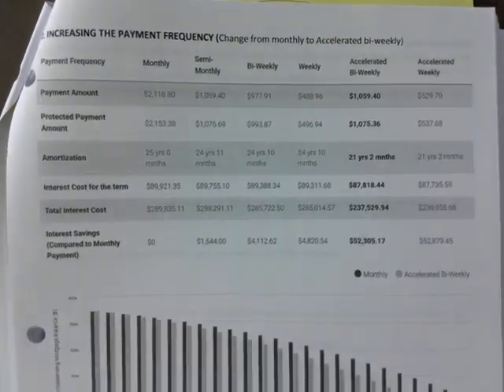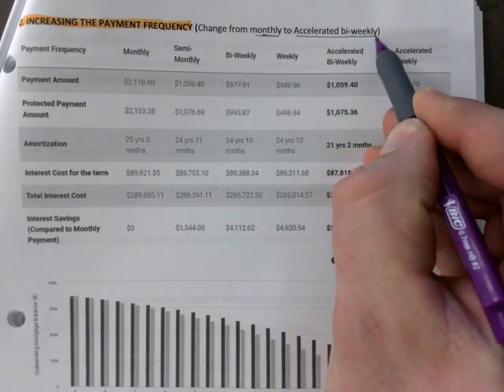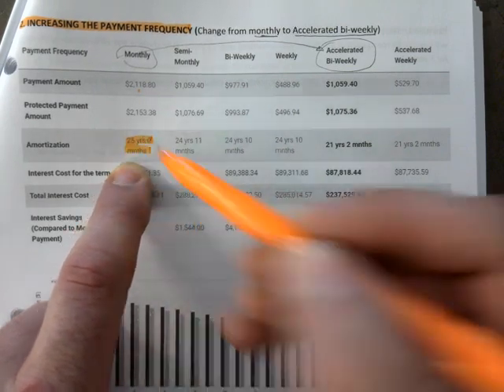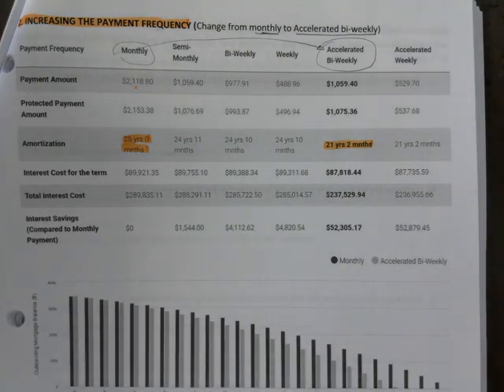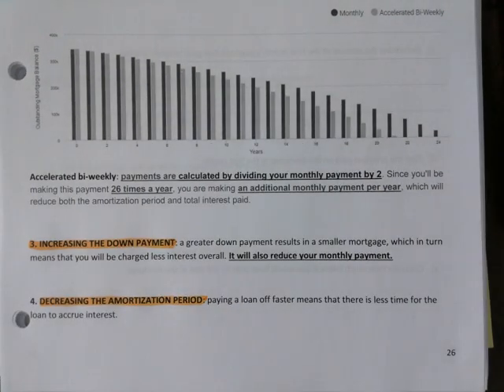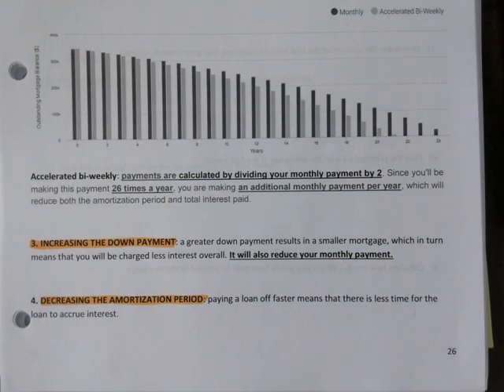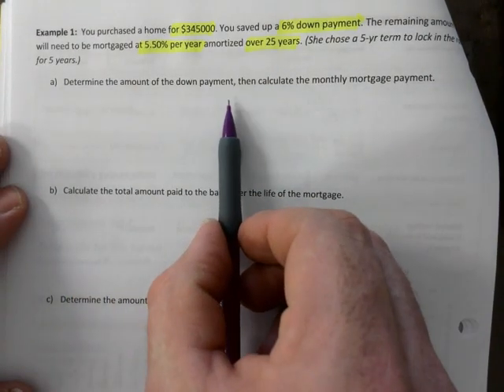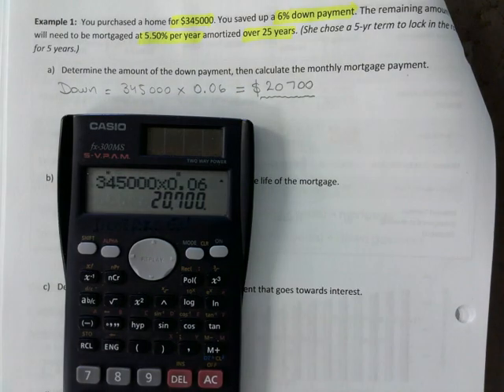ESMR4S MTG PAYMENTS